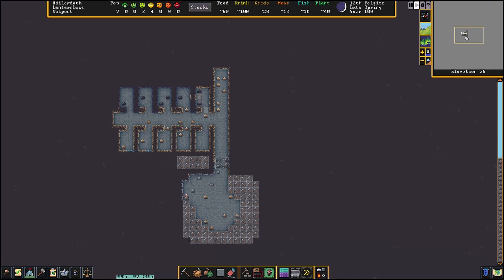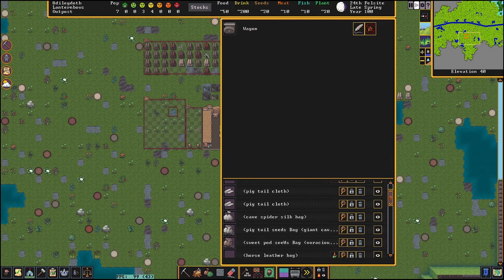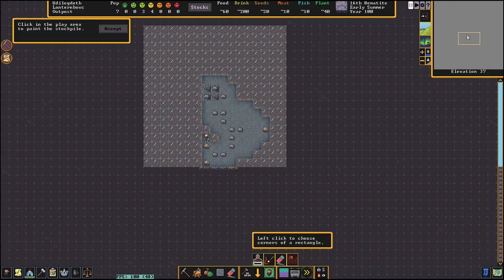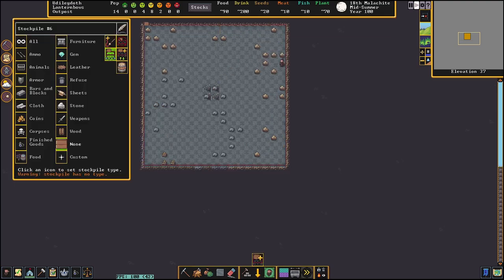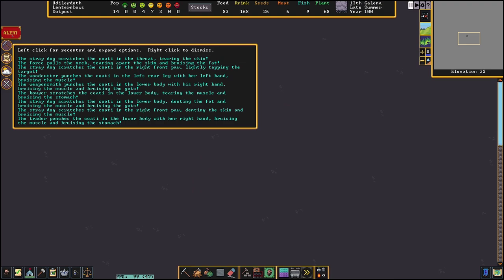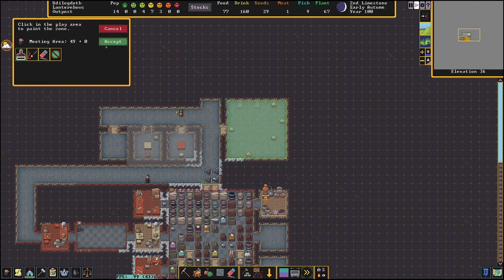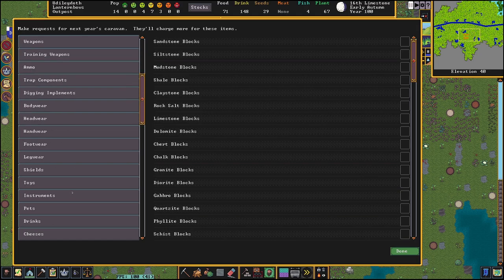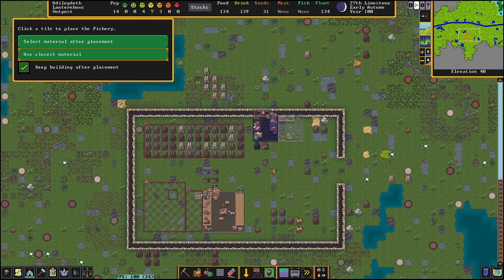Let's Play Dwarf Fortress| New Player Plays | First Trade | 02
Today we're taking a look at the steam release of Dwarf Fortress.  I've been eagerly awaiting this games arrival on Steam and am looking forward to diving head first into this colony builder management simulator.

Prepare for the deepest, most intricate simulation of a world that has ever been created.

Not just generated geometry -- a whole simulated world. Generated rise and fall of civilizations, personalities, creatures, cultures, etc. Infinite hours of gameplay.

Now with beautiful pixel graphics!

Learn the basics with in-game tutorials

A lifetime “living” project - created/updated since 2003, with no end in sight

Generate your unique world and manage a bustling colony of dwarves, even as they probably mine towards their eventual demise.

A new endless hobby, just for you!

Nothing substantial is new or changed, under the hood. It’s still good old Dwarf Fortress, but with graphics support and music by default. A few bells and whistles won’t change that.

You may already be familiar with the tile set mod packs from Michał “Mayday” Madej and Jacob "Ironhand" Bowman. Together, their efforts are creating an all-new tileset featuring brand new pixel art by artists Carolyn Jong and Neoriceisgood. Dwarf Fortress Steam edition will have a 15 track soundtrack by Dabu, Simon Swerwer and Águeda Macias including tracks in the Dwarvish language!

It's never been easier to start playing! We've improved the new player experience with the addition of tutorials to guide you through building your first fort and keeping your dwarves happy.

Command your dwarves as they search for wealth in their generated mountain. Your dwarves will need a steady supply of food and beer, but they’ll also need your guidance in surviving attacks from hostile civilizations, the wilderness, or even the dead.

Craft treasures and furnitures from various materials

Establish a barony and support the increasingly demanding nobility

Read your dwarves’ thoughts to keep them happy

Build floodgates to divert water for farming, and/or prevent magma mishaps

Build structures and watch your dwarves discover and build their culture, like taverns, libraries, temples, honey, wax, pottery, animal training, bookbinding, and more.

The original inspiration for RimWorld, Prison Architect, Minecraft and more.

One of the first video games acquired by the Museum of Modern Art in New York

Updated for over 16 years by two brothers, Tarn “Toady One” and Zach “Threetoe” Adams

With the goal of simulating all of existence, Bay 12 estimates they’re only about 44% done.

Get more information and download the game here